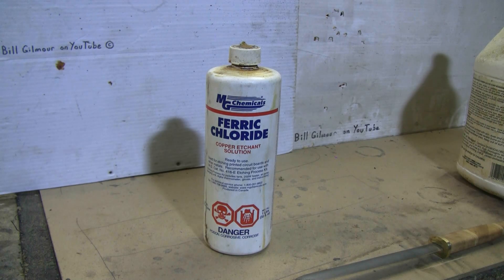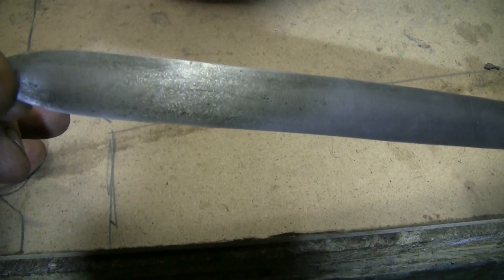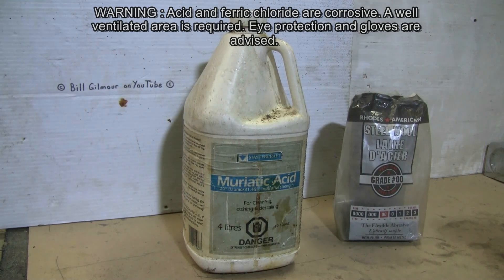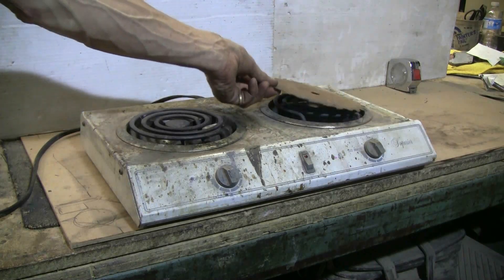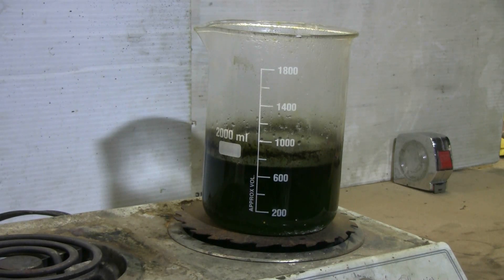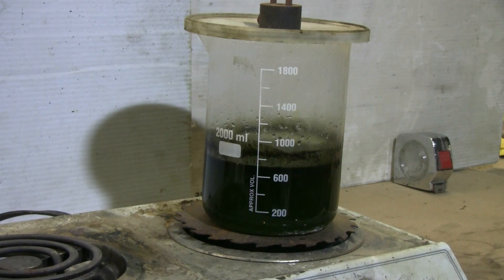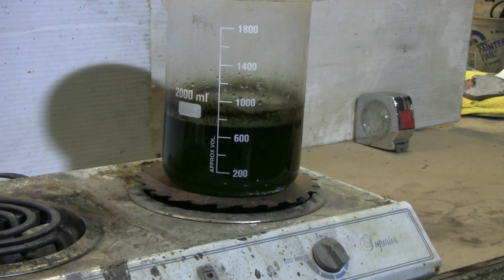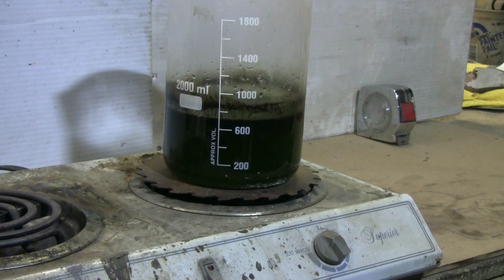How To Make Ferric Chloride For Etching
Here is a way to make ferric chloride that is used for etching steel by blacksmiths. You need hydrochloric acid (muriatic or pool acid) and steel wool. Reacting steel wool with pool acid gives ferrous chloride, which will turn to ferric chloride with exposure to the air.

This must be done in a well ventilated area due to corrosive fumes. You should use gloves and eye protection.

Do not use an aluminium pot or container. The acid will dissolve it.
Use pyrex or other heat rated glass.